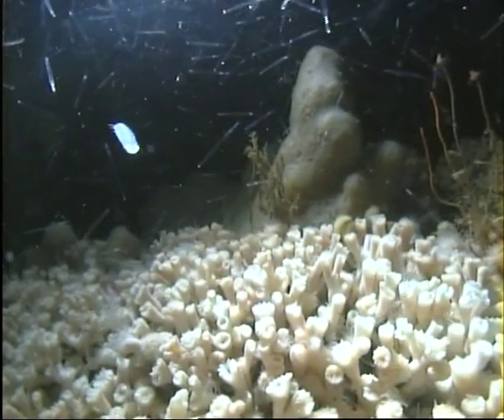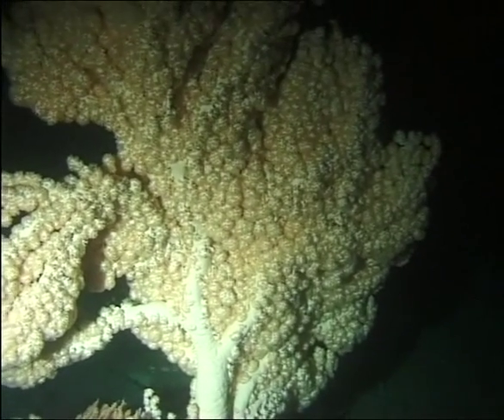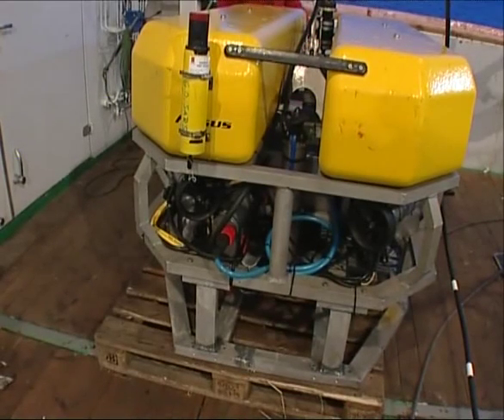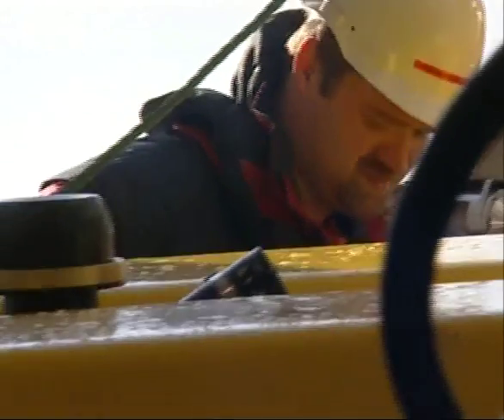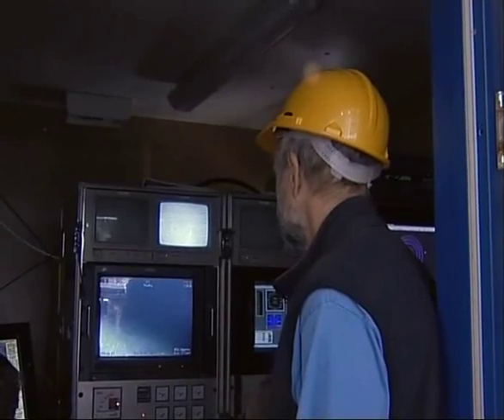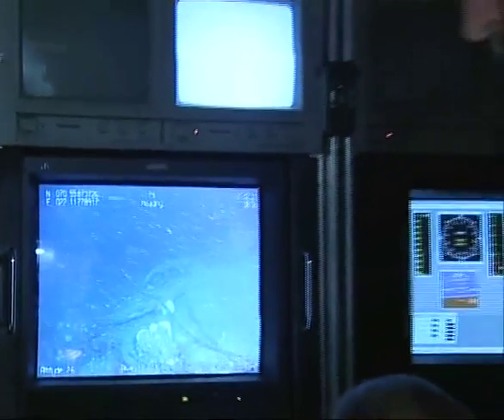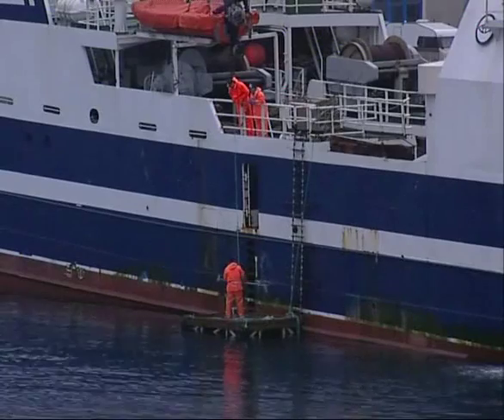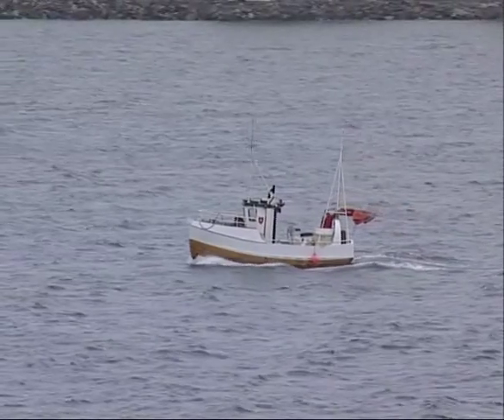Cold Water Coral Reefs 2/3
Cold Water Coral Reefs are among the most remarkable and vulnerable deep sea marine ecosystems. This series of three videos highlights the beauty and importance of cold-water coral reefs for marine life, and the urgent need for concerted action to stop their destruction.